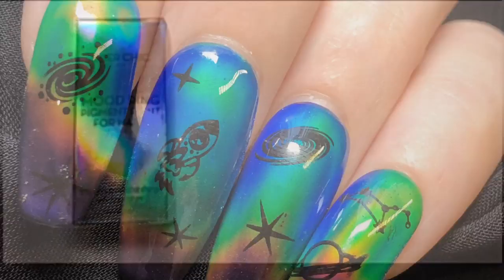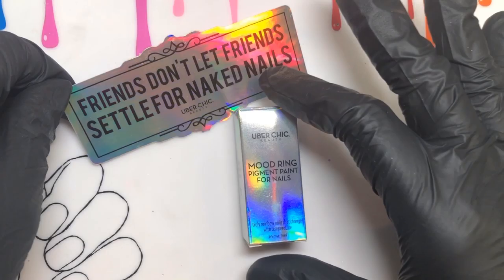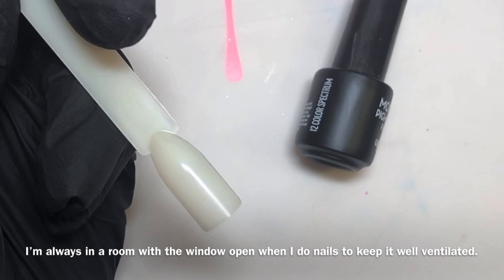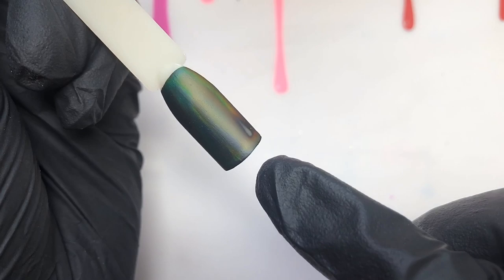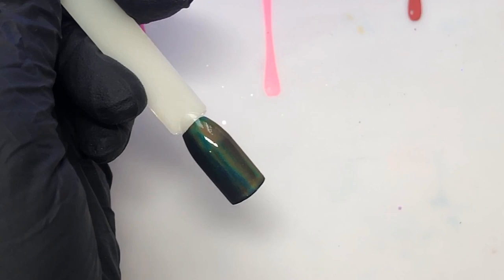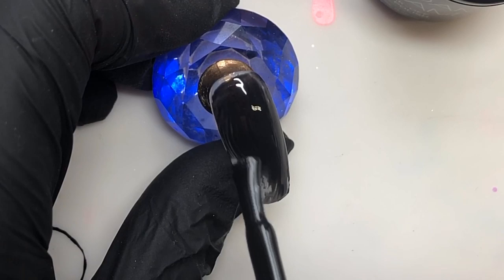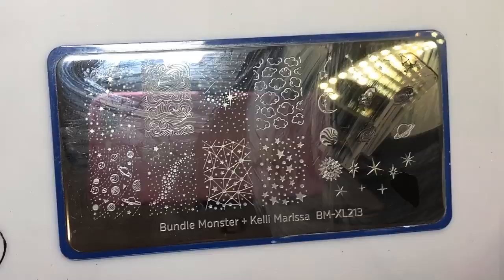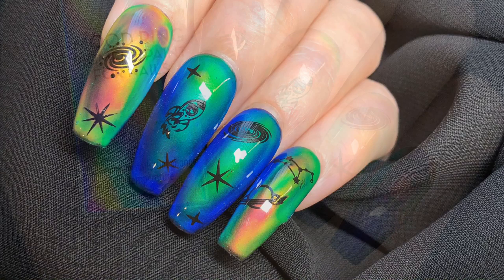🌈 Mood Ring Galaxy Mani | Uberchic Mood Ring Pigment Paint | BEST GALAXY MANI EVER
Uberchic have launched a mood ring pigment paint which will blow you away. It has a 12 colour spectrum, they have transcended the typical 2-3 colour transition most thermal polishes offer, its a game changer for nail art.

BUY THESE PRODUCTS HERE:
Uberchic seemed to be having issues with their site when i looked for links, it wouldn't load up, never normally an issue, but you can download their app in app store and purchase off there (its currently sold out but will be restocked on 13th November 2019)
Uberchic Mood Ring Pigment Paint

Madam Glam Products
Perfect Black Gel Polish as base

Bundle Monster + Kelli Marrissa stamping plate
Sorry forget to mention in video, Bundle monster is now called Hello Maniology,

Hit The Bottle As Black As Night Stamping Polish

Cheap Ebay Stamper

Other Products
Magnetic Nail Stand

Full cover False Nails

⏰DO YOU KNOW I HOST KIKI LONDONS YOUTUBE CHANNEL?
Music & Editing credits:
Music for
Intro clip Far Away
Outro clip Sunflower
 from Jason Shaw from audionautix
Imovie music
Hope soundtrack

I record and take pictures using my iphone 8+